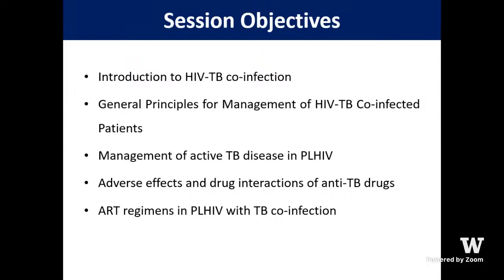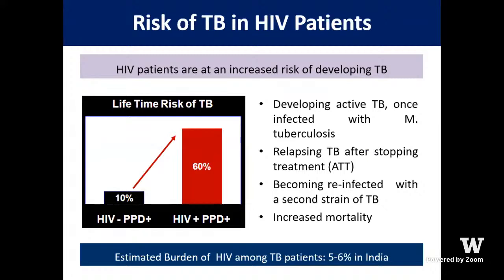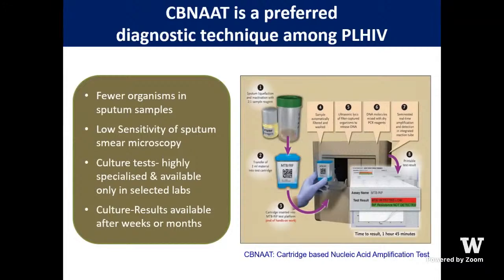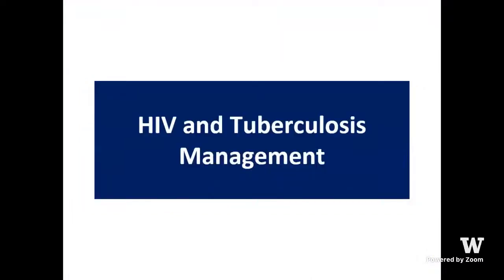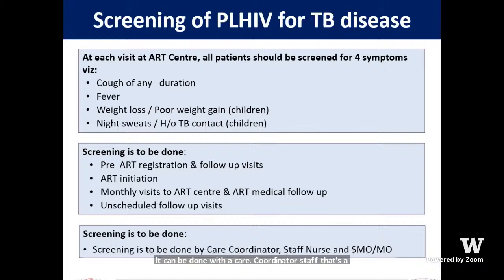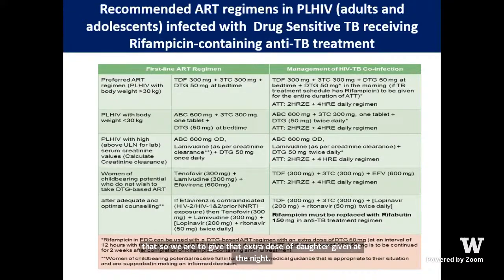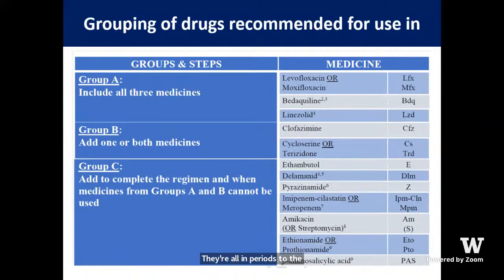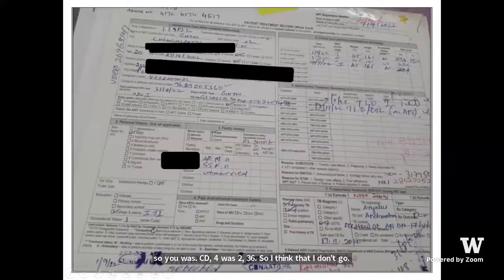NDLS | Case Based Approach to HIV-TB (Adults and Adolescents) | 11-01-2023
Speaker : Dr. S. Kumar (HIV-TB Specialist)
Date & Time : 11th January 2023 | 2 to 3 PM